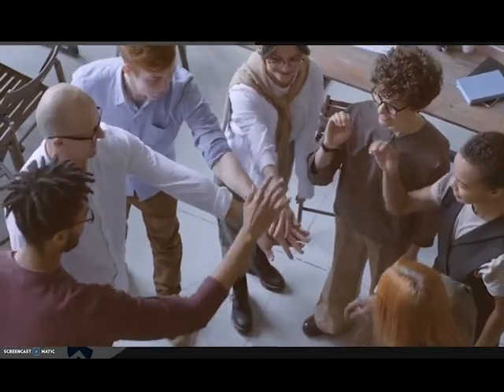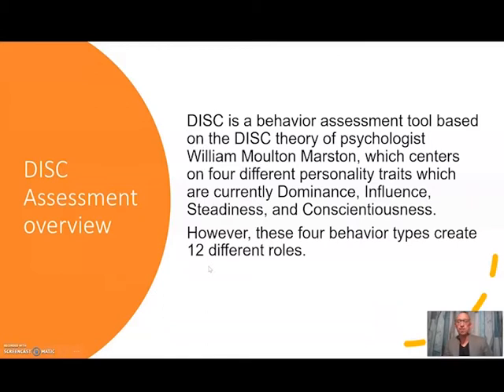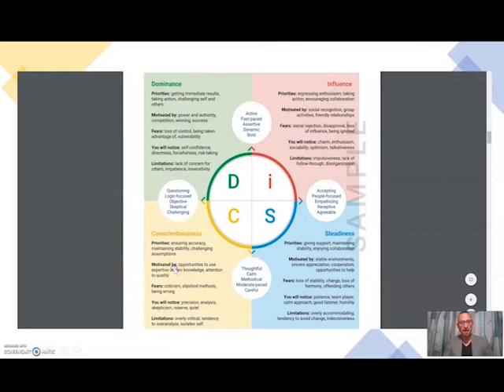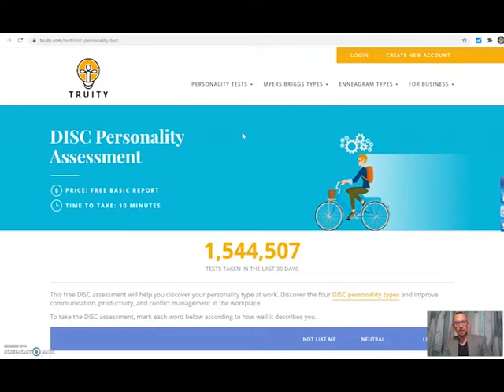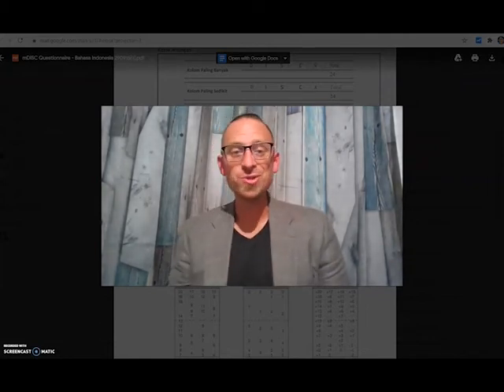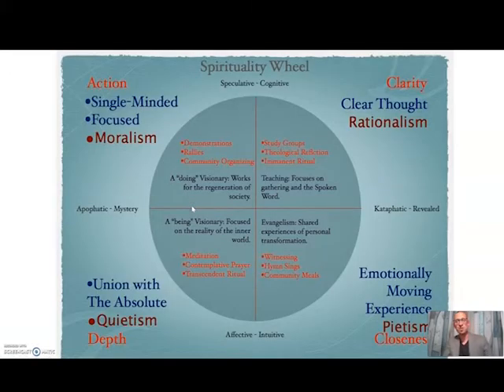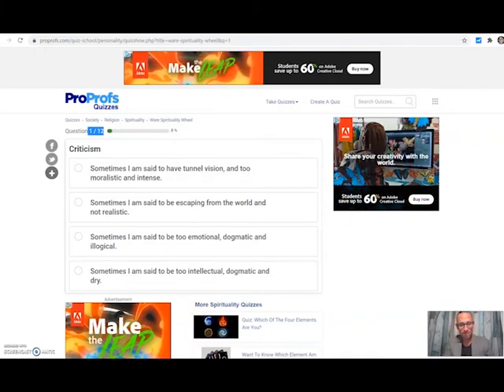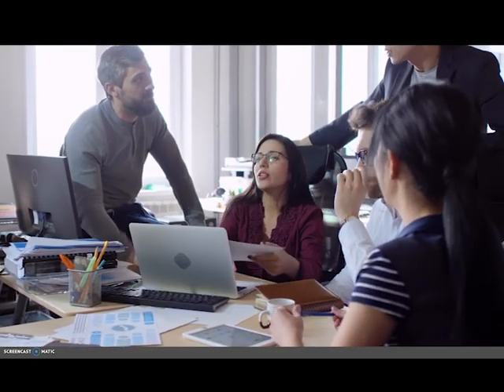SPH Training Video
This video is intended for Staff/Faculty at SPH as part of their Fall 2020 training and team building sessions.